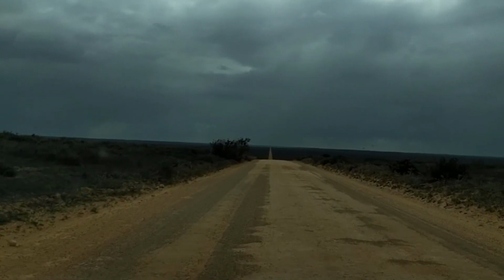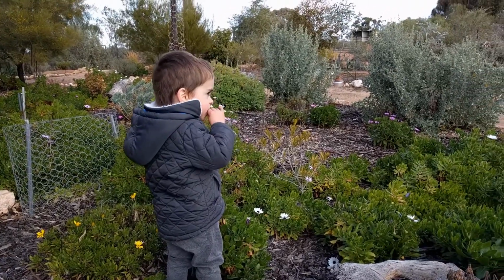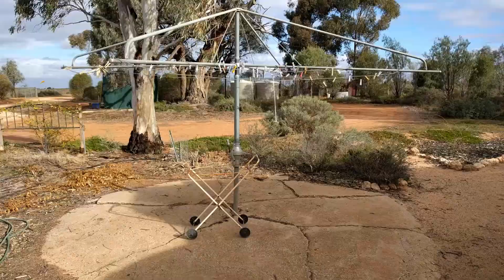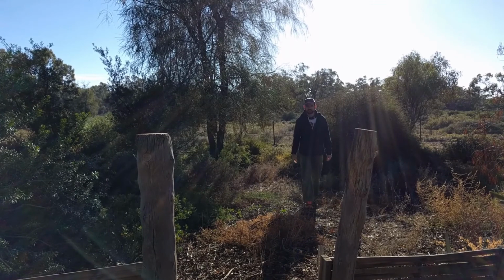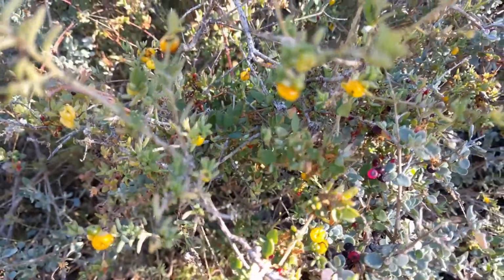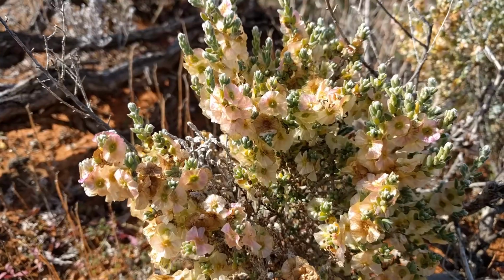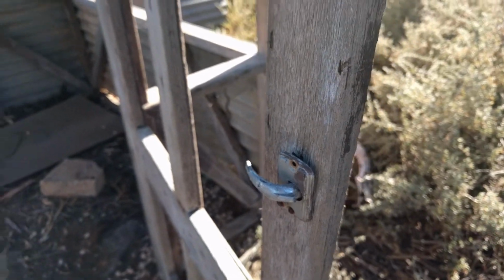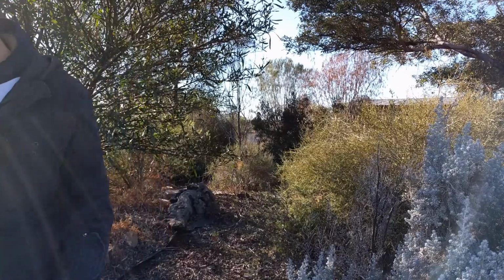A Weekend at Neds Corner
In this video I'll show you around a garden in far north west Victoria that is unique and very special to us. It's at Neds corner Station and the challenges in this garden are very different from the challenges I have at home.